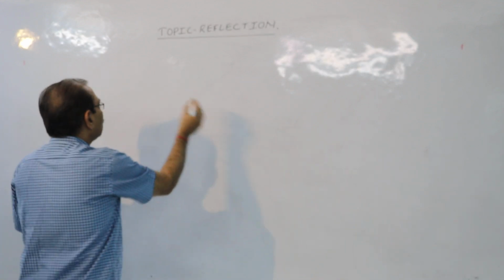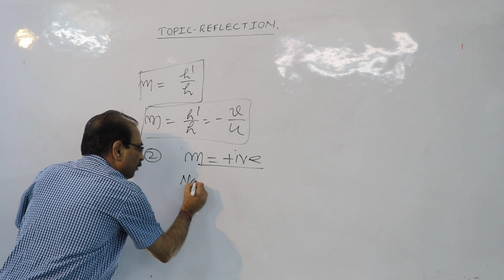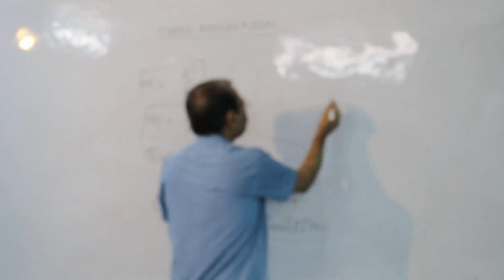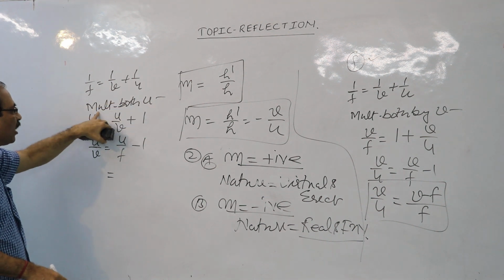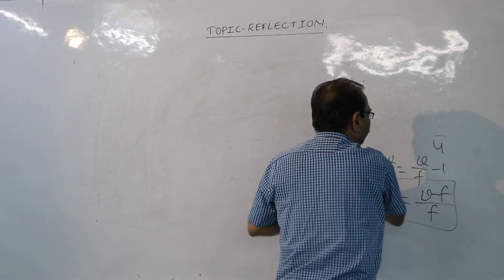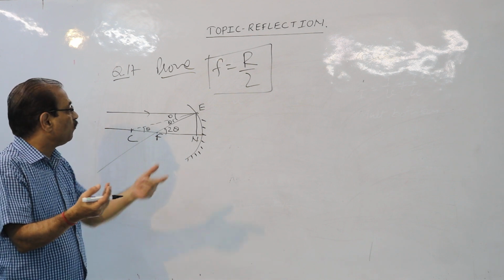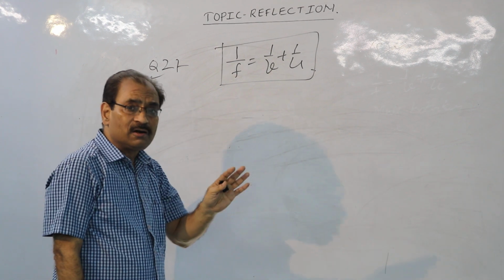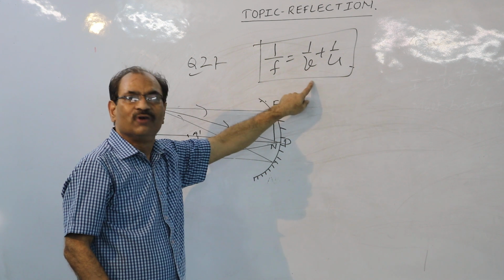Class XII - Physics | Chapter - 9 - Ray optics and optical instruments | Video: 3 | By Pankaj Sharma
This is the third video of chapter 9th of Class 12th CBSE Physics syllabus i.e ray optics and optical instruments.

Presented by: Pankaj Sharma